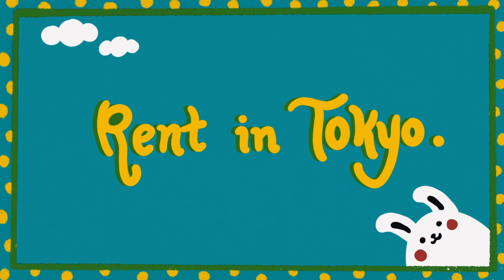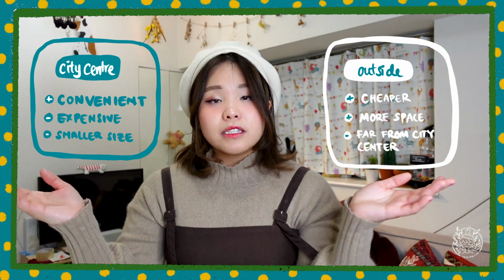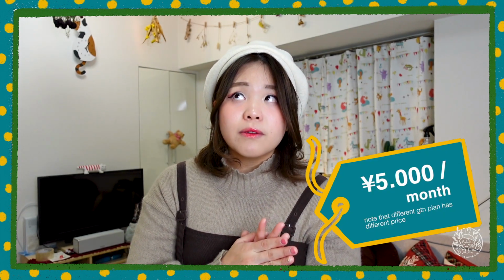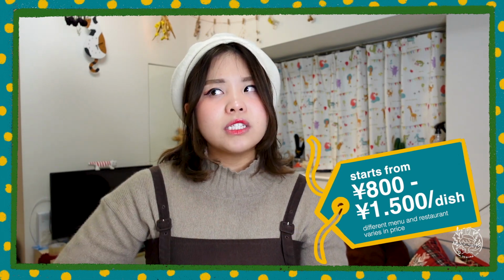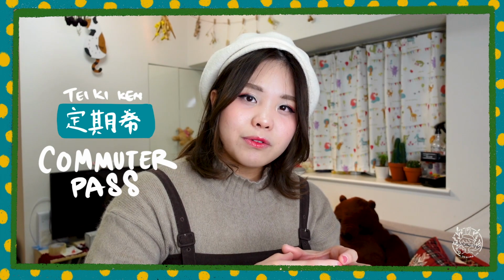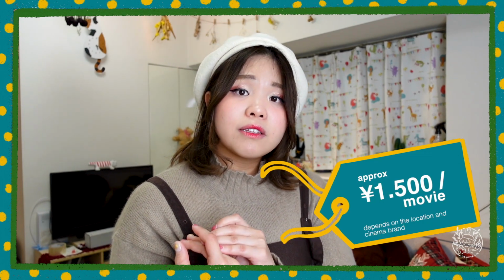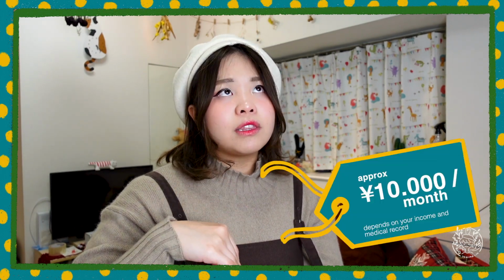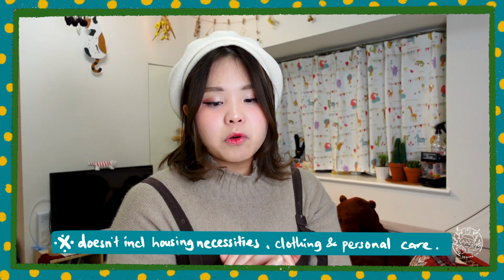[ENG] COST OF LIVING IN JAPAN 🇯🇵 for 1 month | is Japan expensive ?💸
Today, we are talking about COST OF LIVING IN JAPAN
ever wonder how much it cost??
and will you be able to afford living in Japan?

Don`t worry, I cover all your basic needs costs on this video!

// MUSIC

// OUTFIT
SWEATER : HEATHERS
OVERALL : W CLOSER

Timecode
0:00 - intro
0:20 - RENT IN TOKYO
1:51 - ELECTRICITY & GAS
2:51 - WATER BILL
3:17 - INTERNET
3:48 - PHONE BILL
5:28 - FOOD & GROCERIES
6:48 - TRANSPORTATION
7:53 - ENTERTAINMENT
8:54 - GYM
9:13 - TAX
10:28 - IS IT POSSIBLE TO SAFE MONEY?
11:01 - CLOSING